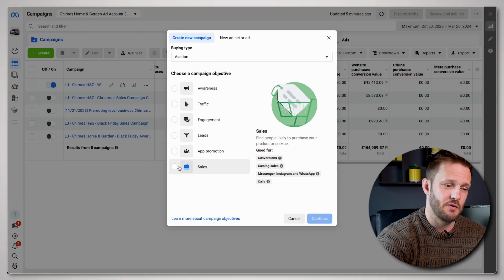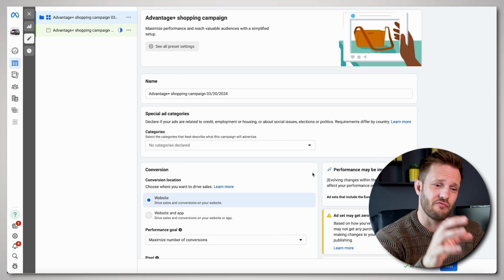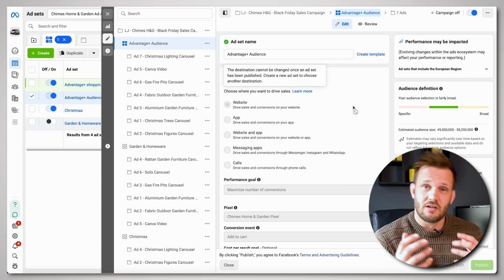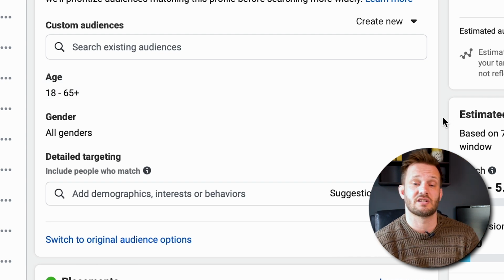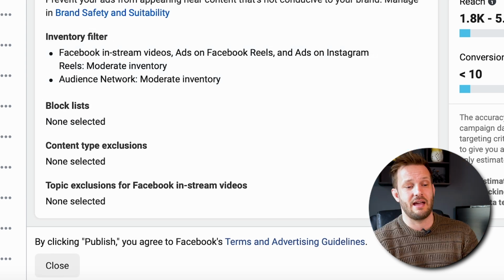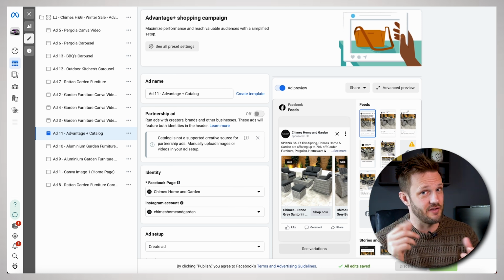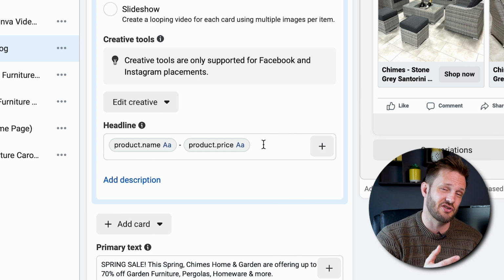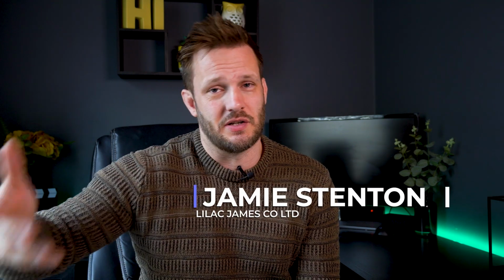New AI Tools That Make Facebook Ads EASY (If used correctly)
VIDEO GUIDE 👇
This video will explain what each NEW AI feature within Meta Ads is, and how best to use it to maximise your ROI.

Skip around to the relevant section via these hyperlinks:

00:00 Intro
00:21 Advantage+ Shopping/Tailored Leads Campaigns
02:49 Advantage+ Audience
05:25 Advantage+ Placements
06:13 Advantage+ Catalogue Ads

No doubt you have been looking within the Facebook Ads system and seen these new features and wondered what on earth they are, and whether you should use them at all.

All this is explained and more.

Don't forget to see the section about Advantage+ Catalogue Ads as this is a particularly powerful tool!